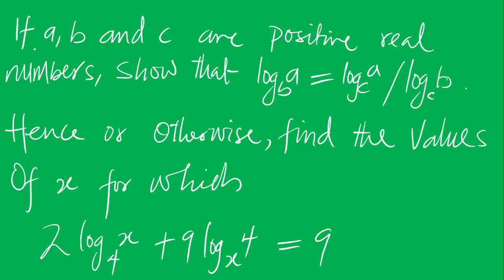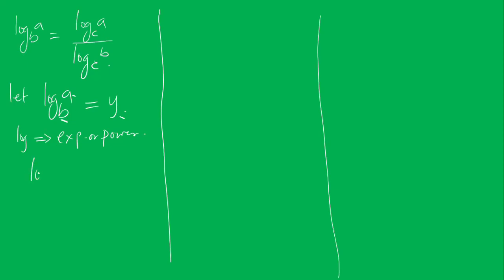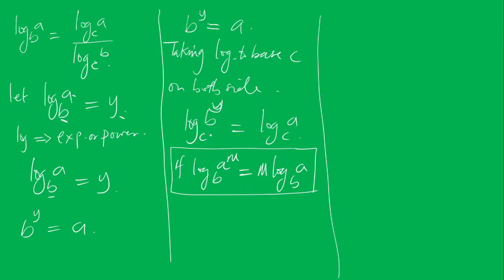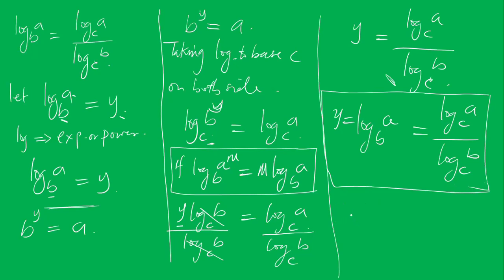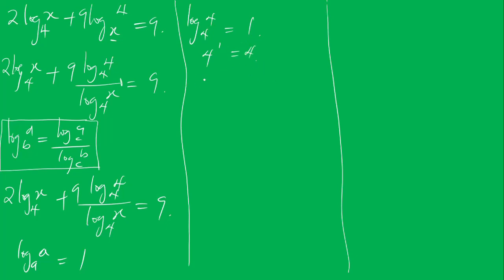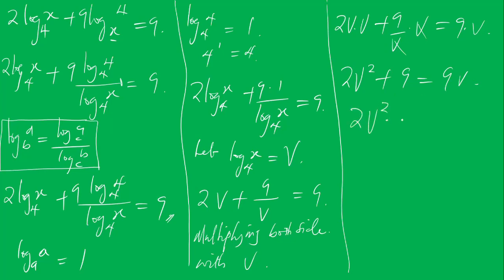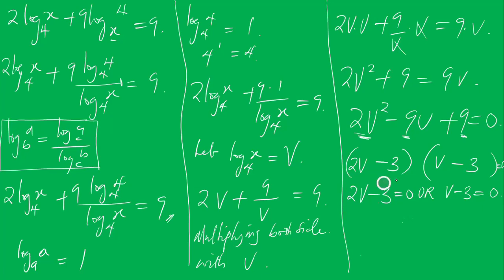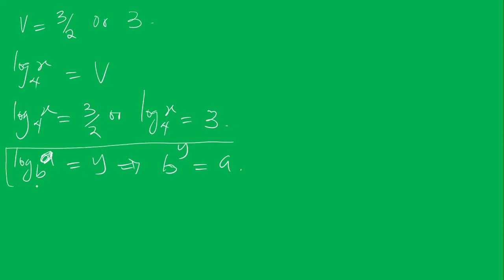2 log x base 4 plus 9 log 4 base x equal to 9 WAEC | Olympiad Mathematics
This algebra video tutorial explains how to solve logarithmic equations with logs on both sides.  It explains how to convert from logarithmic form to exponential form using the basic properties of logarithms. This video includes examples and practice problems with natural logarithms as well.